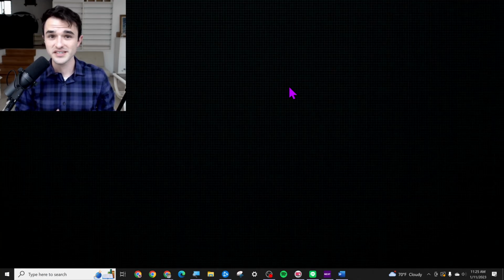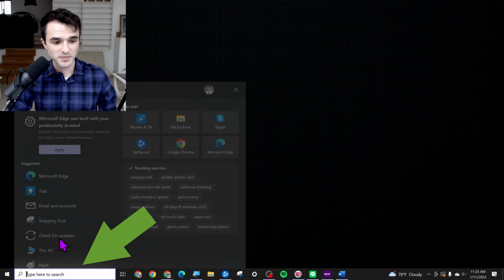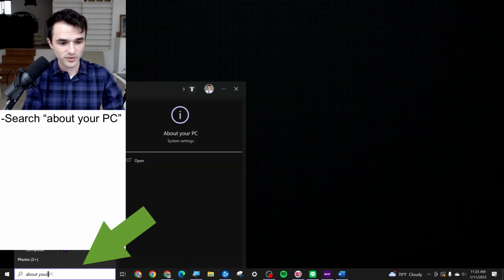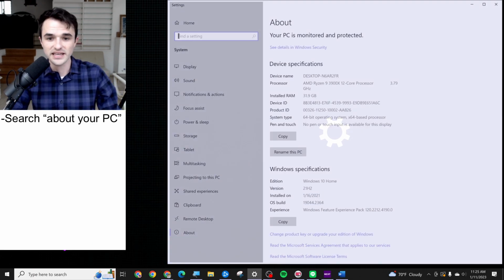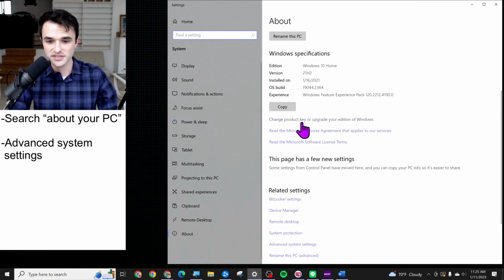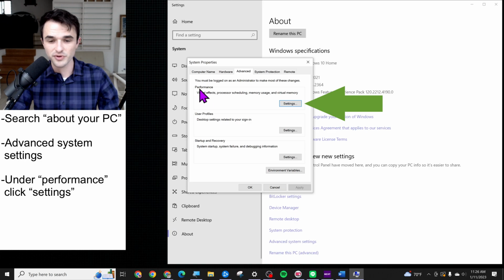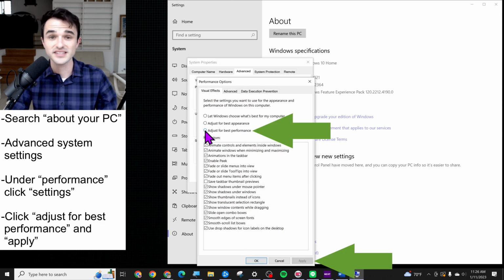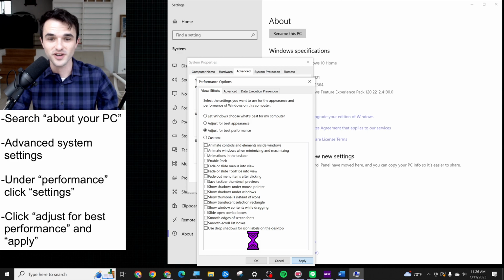Speed up your computer in 4 simple steps | Windows PC and Laptops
Speed up your computer! This is a quick and easy step you can take to make your Windows PC or Laptop run faster and be more responsive. Say goodbye to slow boot times and freezing screens.

CHAPTERS

0:00 Speed up your computer in "About your PC"
0:15 "Adjust for best performance"
0:32 Like and subscribe for more tech videos

If you would like your PC to run a bit quicker and be more responsive, go down to the search, type in 'about your PC', click enter, scroll down, and find 'Advanced system settings' under 'performance'. Click on 'settings' and select the circle that says 'adjust for best performance' at the bottom. Click 'apply', wait for it to apply the settings.

And there you have it! I hope this tip has been helpful for you, and I hope your PC runs a little faster.

TFA028